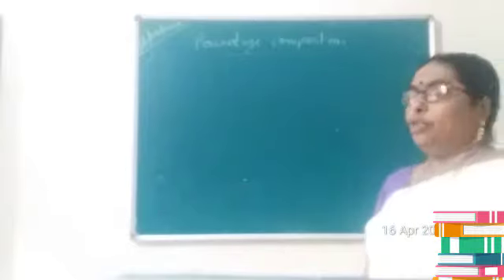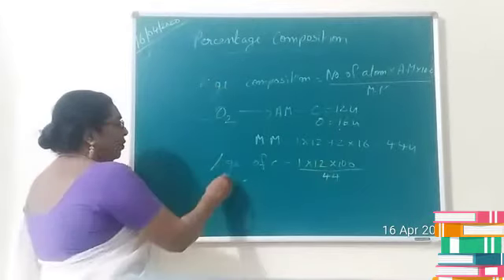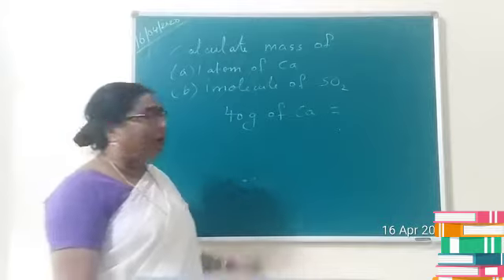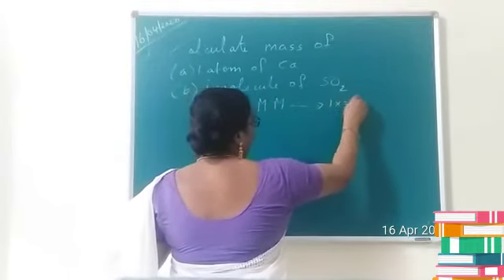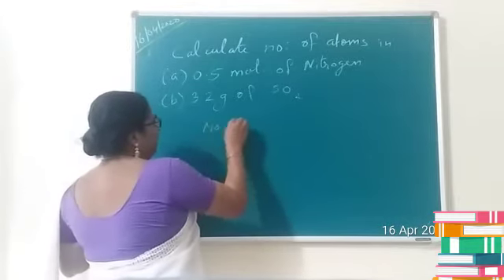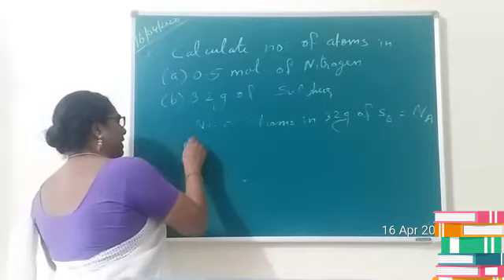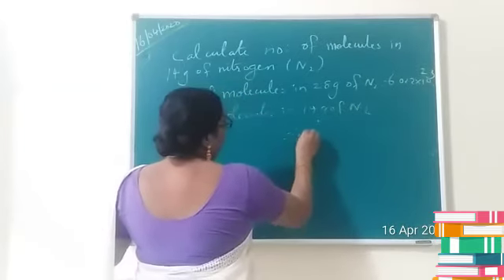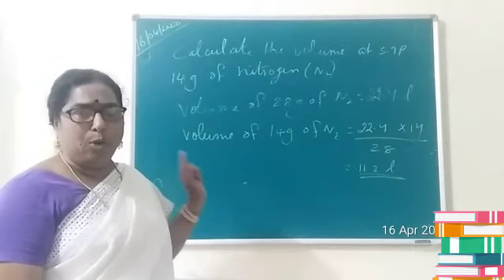CBSE | CLASS 11 | CHAPTER 1 | PART 12